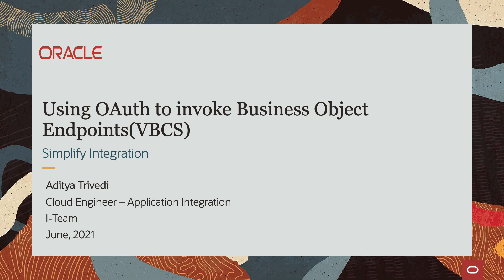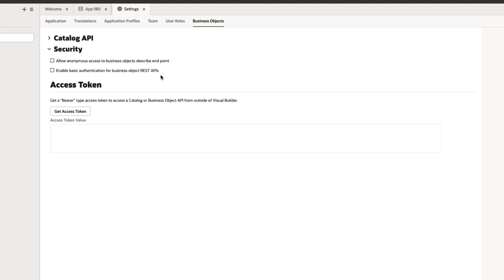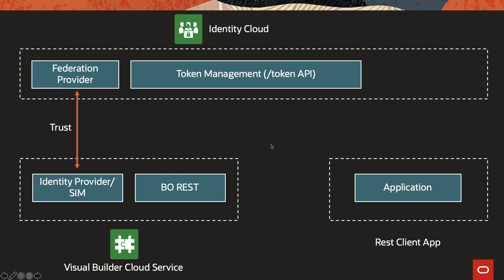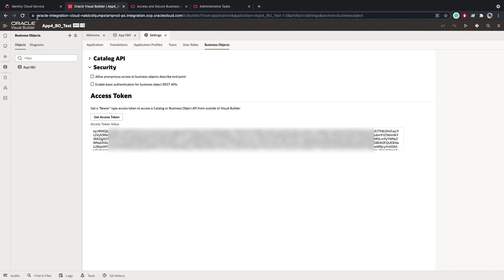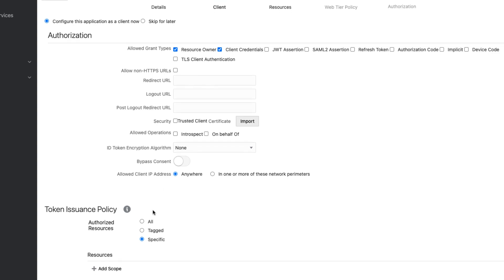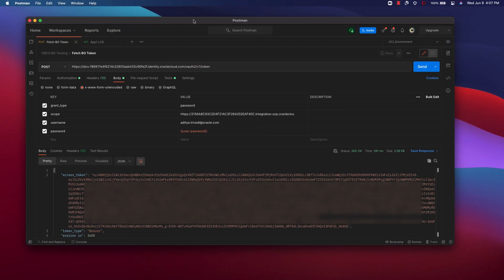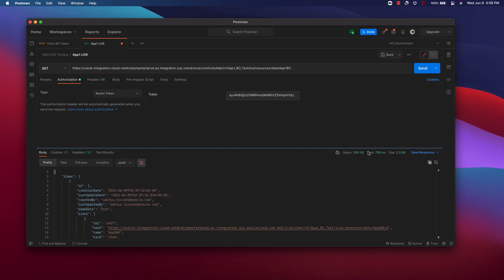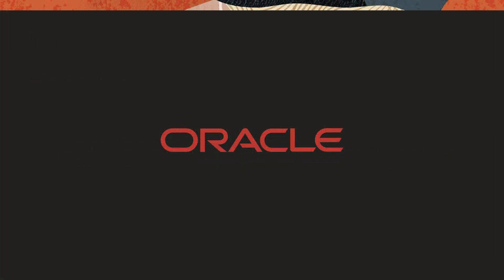Invoke VBCS Business Object Endpoints using OAuth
One nice thing about Visual Builder is that it helps you not only with the creation of the front end, but also with the creation of the backend for your app - through the use of the business objects feature. When you develop the UI in VB it is accessing the business objects through REST endpoints, and these REST endpoints can also be exposed so other UIs or systems can access the same data. You can use both Basic Auth and Bearer Token authentication mechanisms to invoke these REST endpoints.In this video, we will look at the setup required in order to invoke VBCS Business Object Endpoints using OAuth (Bearer Token).